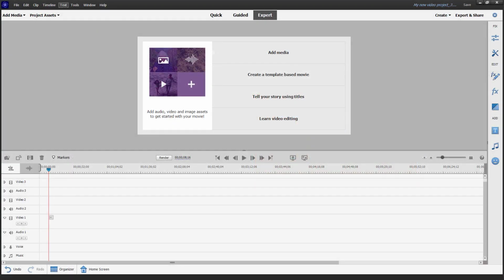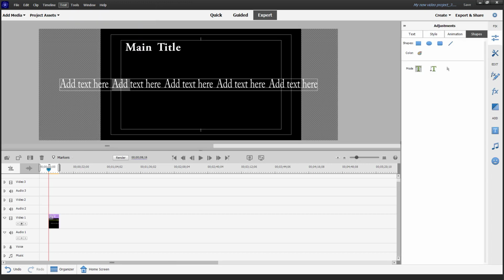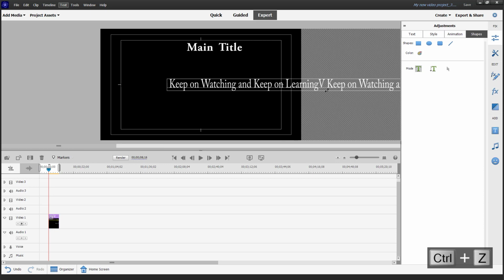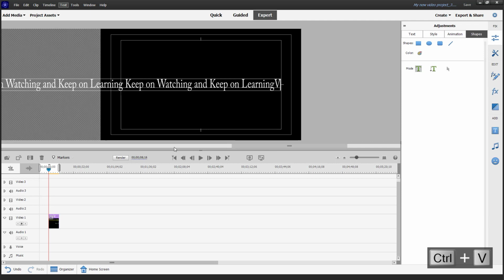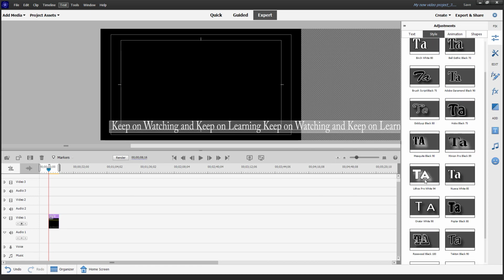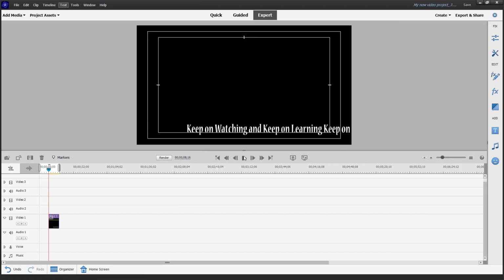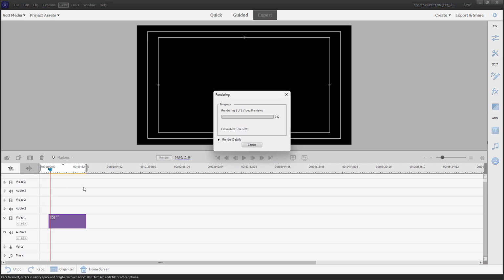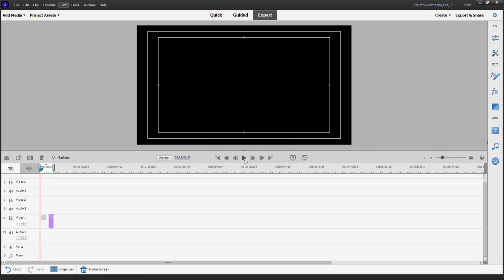Premiere Elements - Lesson 149 - Crawl Text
In this tutorial, we will be discussing about Crawl Text in Premiere Elements